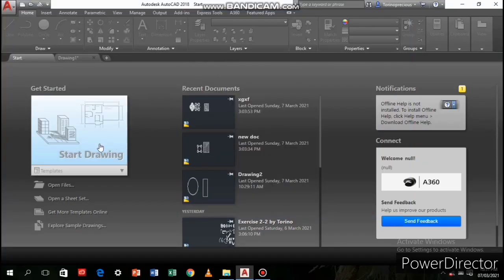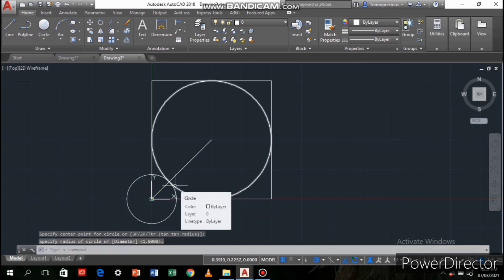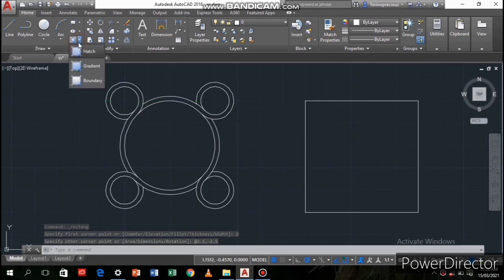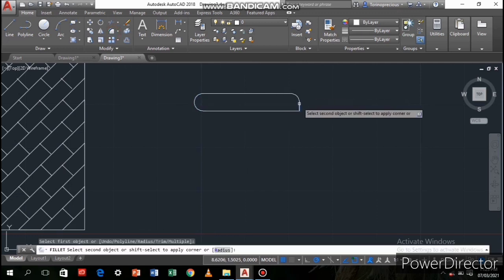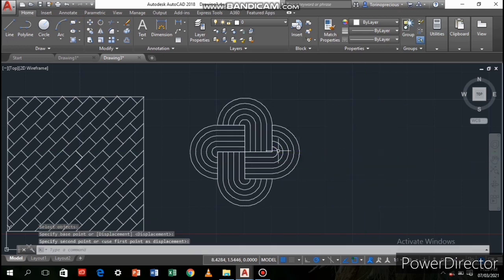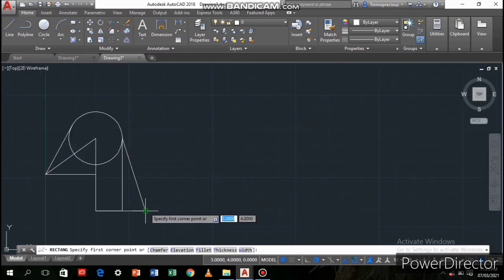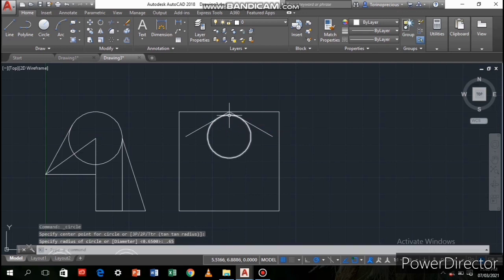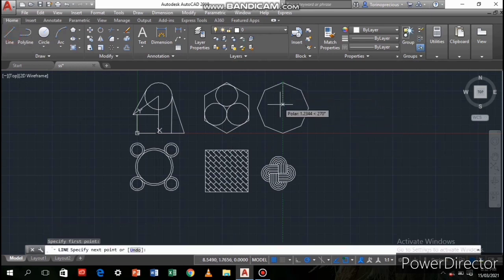Circles, lines, hatch, and modify tools in AUTOCAD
This exercise aims to show figures using circles, lines, hatch and/or modify tools in AUTOCAD